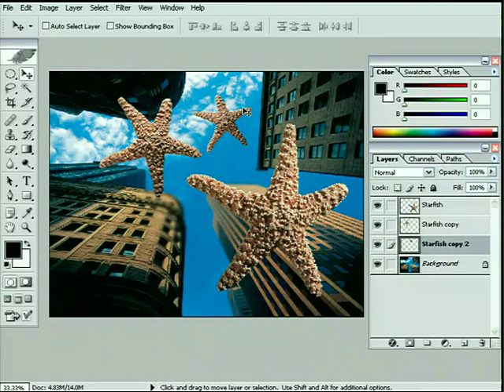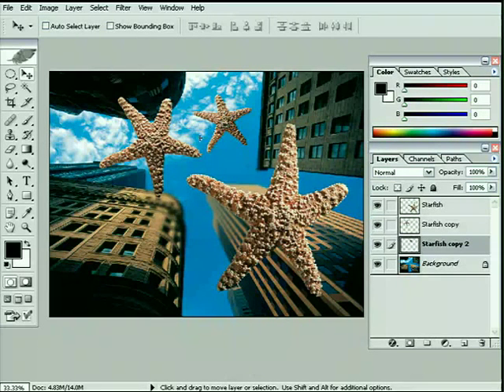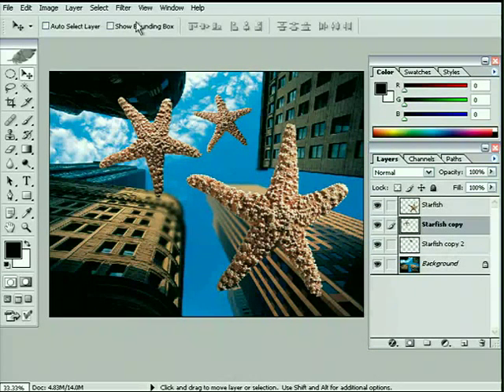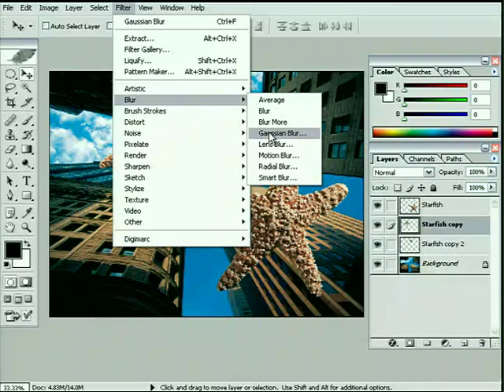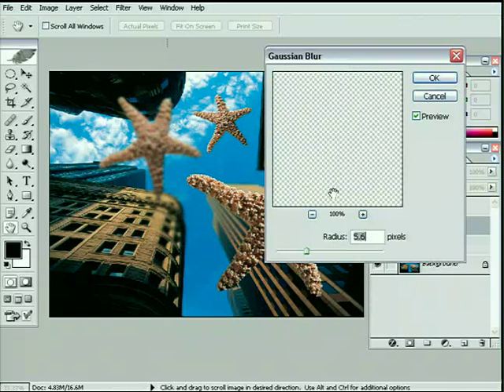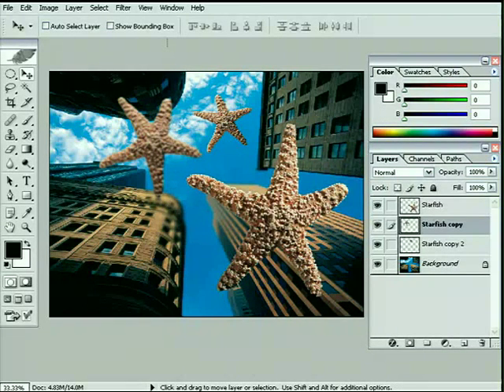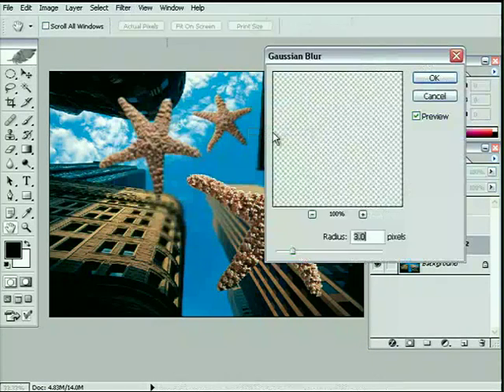The 60 Adobe Photoshop CS Lessons Video Training DVD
This is a collection of 60 video tutorials that will teach you the basics of Adobe Photoshop CS. Using video tutorials is a great and easy way to start off with this great and easier-than-it-looks application. Also included are the project files used in the tutorials.